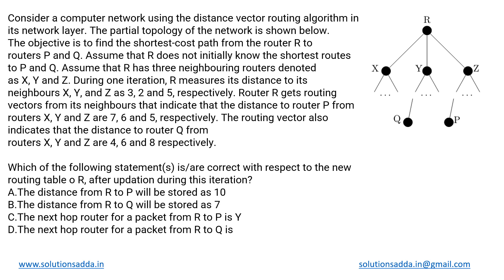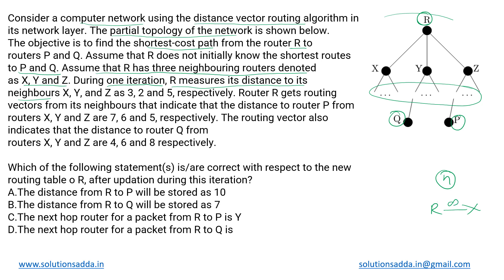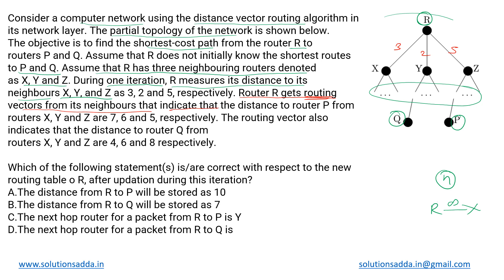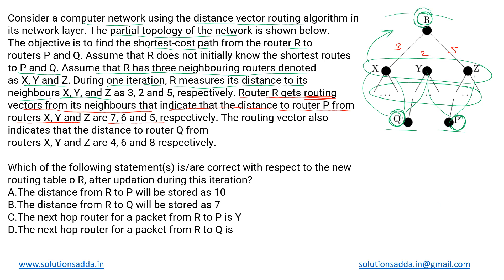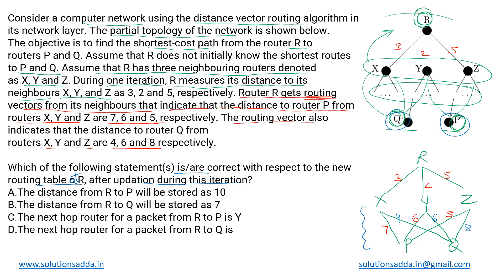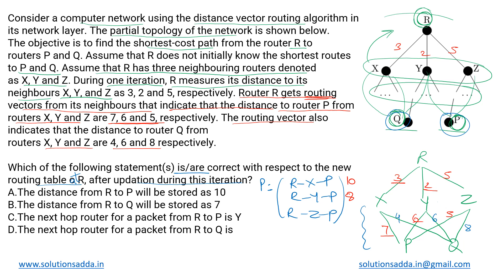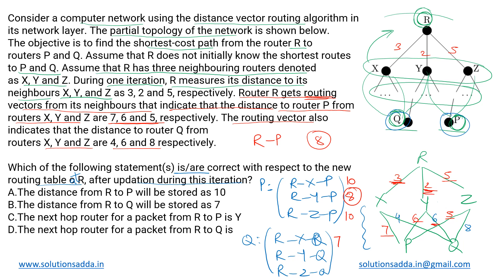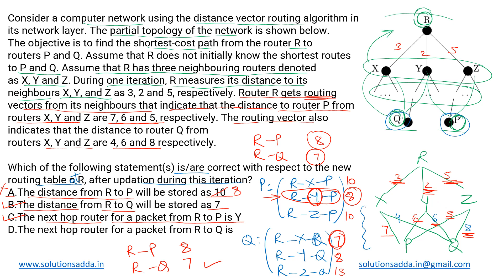GATE 2021 SET-2 | CN | DISTANCE VECTOR ROUT | GATE TEST SERIES | SOLUTIONS ADDA | EXPLAINED BY POOJA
GATE 2021 SET-2 Q52: Consider a computer network using the distance vector routing algorithm in its network layer. The partial topology of the network is as shown below.   The objective is to find the shortest-cost path from the router R to routers P and Q. Assume that R does not initially know the shortest routes to P and Q. Assume that R has three neighbouring routers denoted as X, Y and Z. During one iteration, R measures its distance to its neighbours X, Y and Z as 3, 2 and 5, respectively. Router R gets routing vectors from its neighbours that indicate that the distance to router P from routers X, Y and Z are 7, 6 and 5, respectively. The routing vector also indicates that the distanceto router Q from routers X, Y and Z are 4, 6 and 8, respectively. Which of the following statement(s) is/are correct with respect to the new routing table of R, after updation during this iteration